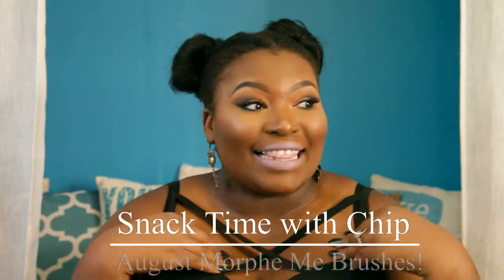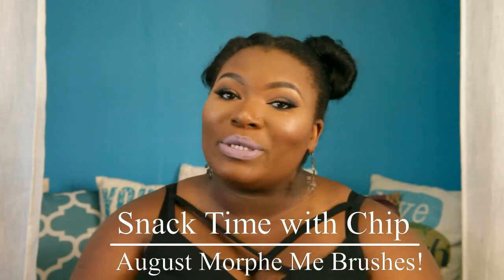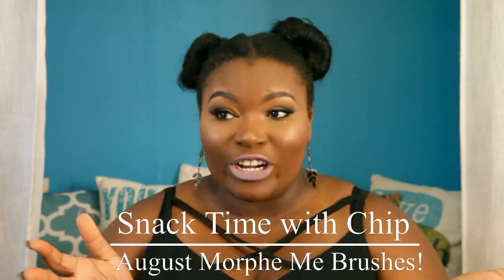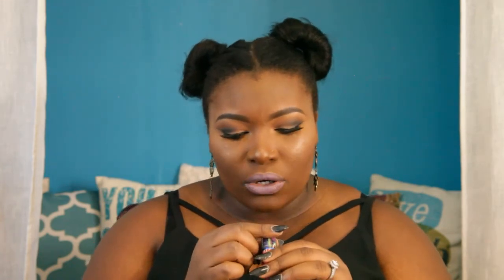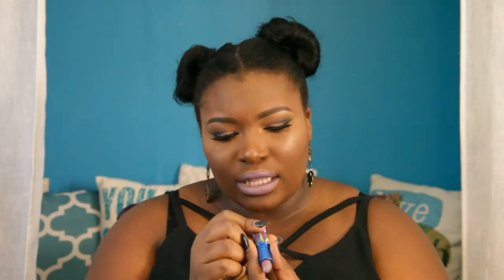August MORPHE ME Subscription Brushes!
Hey Everyone,
Here are the brushes I got for August. They are part of the Rose Gold Collection. Hope you enjoy!
-Chip
xoxo

Facebook Page: Snack Time With Chip